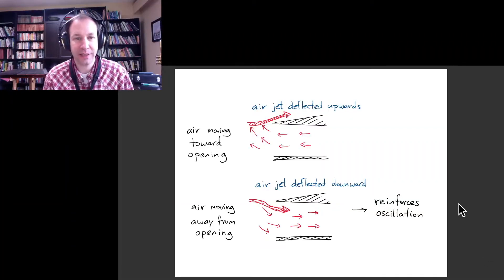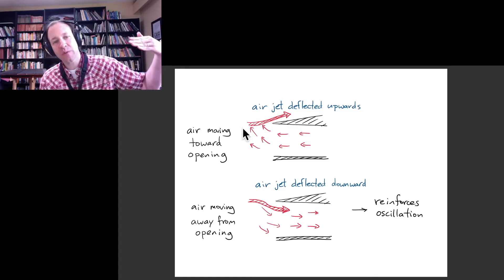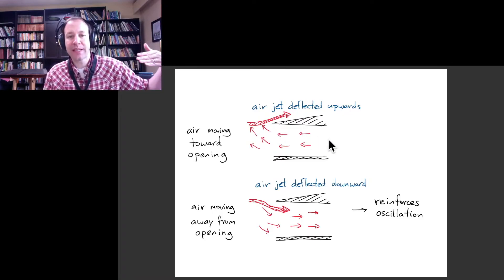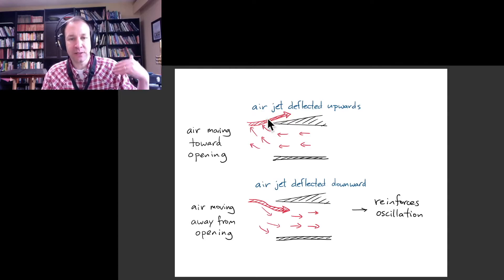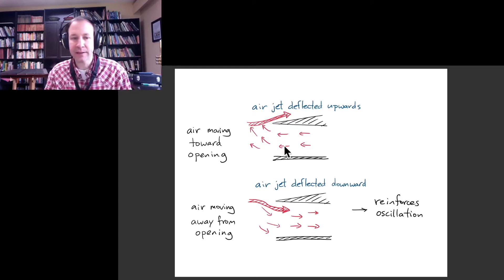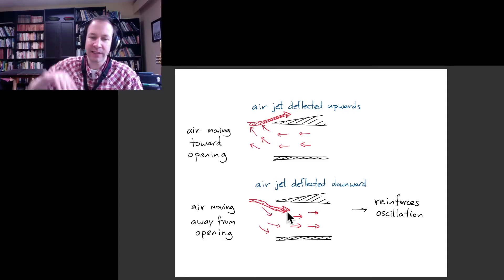Physics of Music 54: Flutes: driving oscillations with an air jet